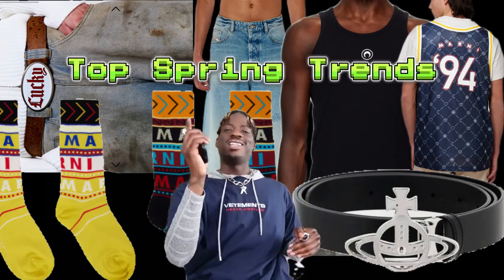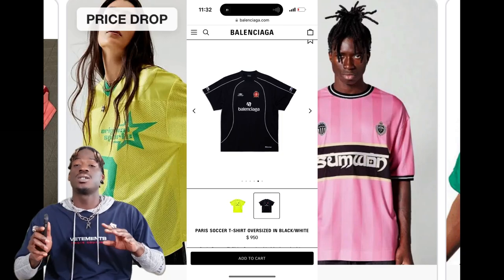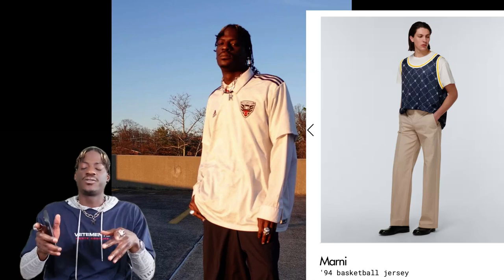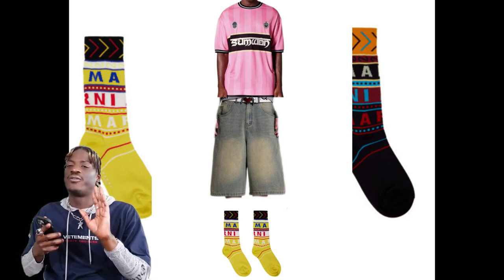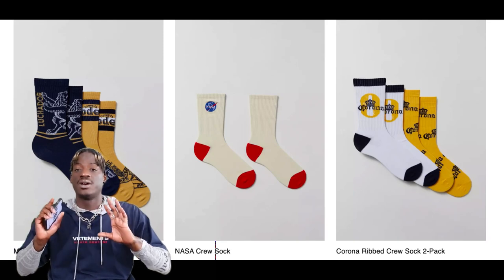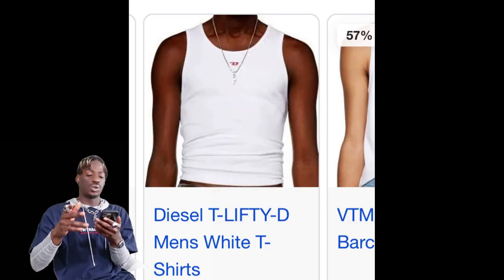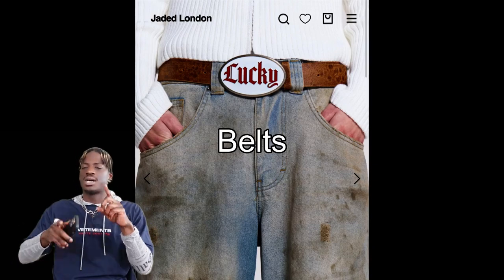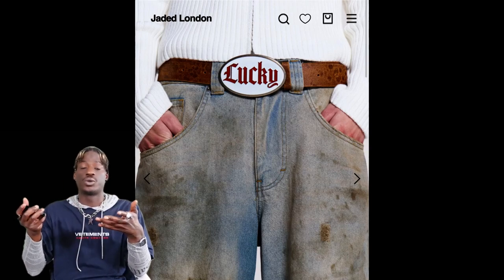Top Trends Spring 2024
Hey guys 555Kyreem back again and in this video will be talking about trends for spring 2024.
I’ve been observing a lot of rising trends lately and noticing some patterns of things that people are leaning more toward to. This video is a summary of all the trends that I think will leading this season.

Target Tanks